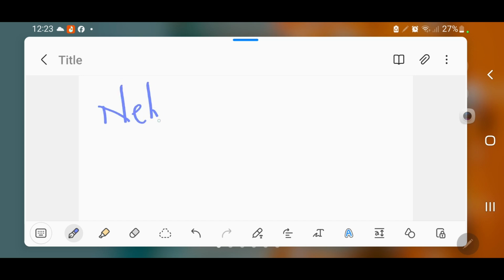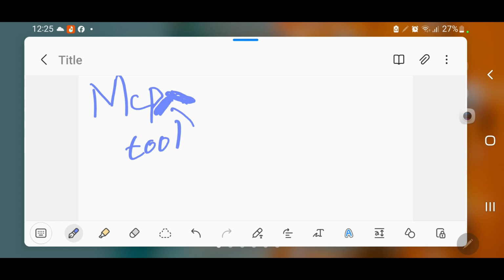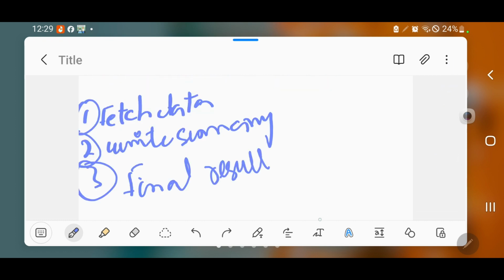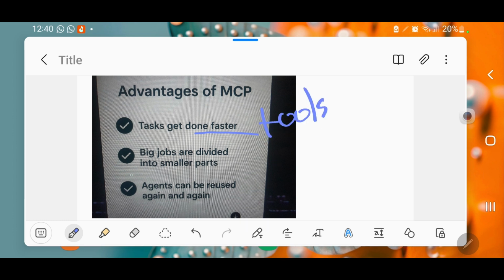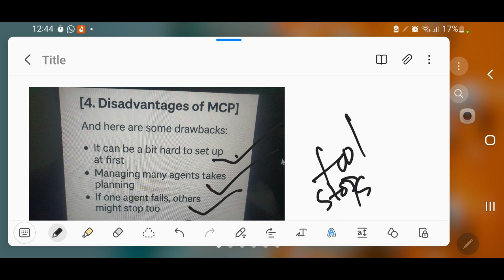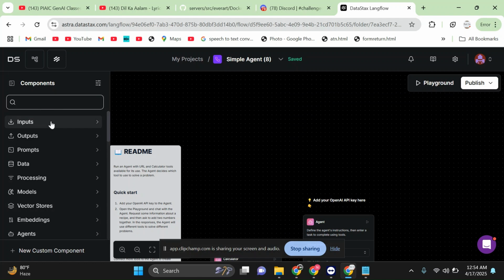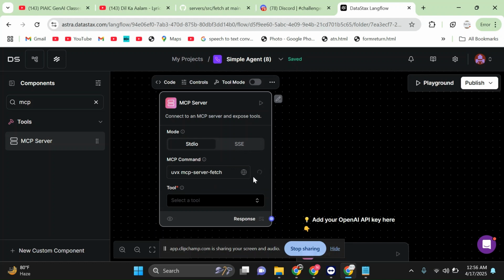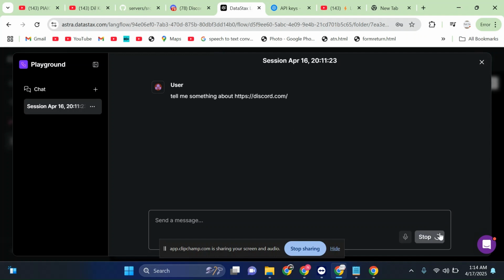Langflow + MCP: Building Agentic AI Workflows with Model Context Protocol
🚀 Welcome to the LangFlow MCP Challenge!
In this video, we're unlocking the power of Model Context Protocol (MCP) – LangFlow's secret weapon for building smarter, faster, and more automated AI workflows. 🧠⚙️

Say goodbye to messy integrations and frustrating errors. With MCP, you can seamlessly connect AI models, tools, and data sources — all within LangFlow. It's time to simplify your setup and supercharge your productivity. ⚡

🔍 Here’s what you’ll learn:

✅ What MCP is and why it’s a game-changer for AI developers
✅ How to set up MCP in LangFlow (step-by-step tutorial)
✅ A real-world demo using MCP with GPT-4 and other tools
✅ Why LangFlow + MCP = the future of agentic AI

By the end of this video, you’ll know how to build seamless AI workflows that just work. No chaos, no stress — just clean, efficient automation. 🔧🔥

💬 Drop a comment with your wildest AI ideas — let’s bring them to life with MCP!